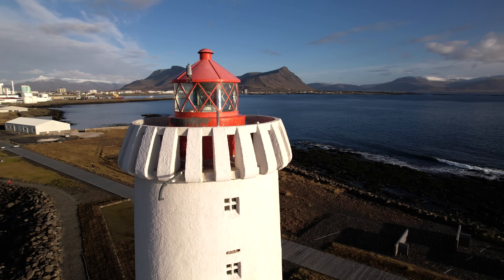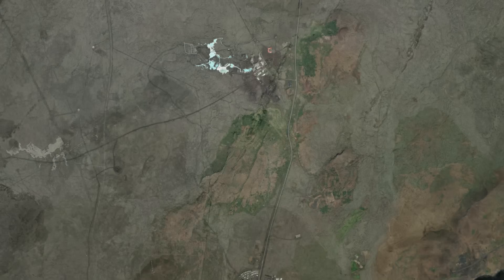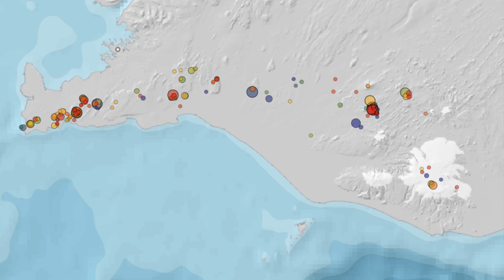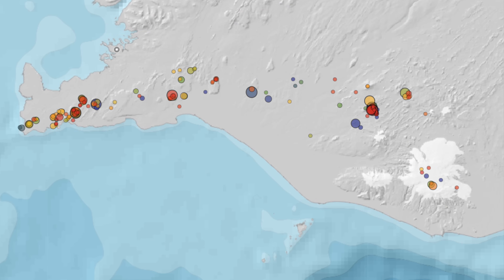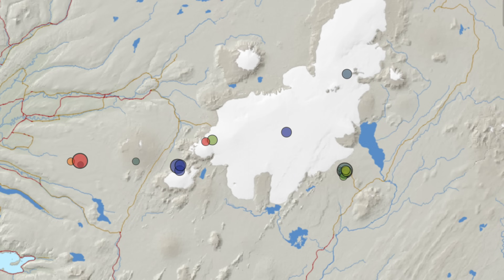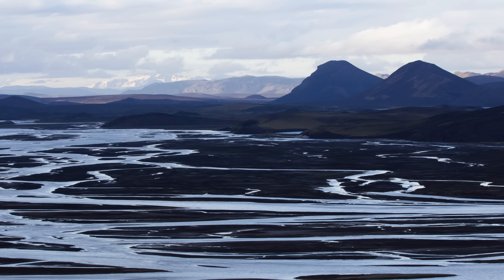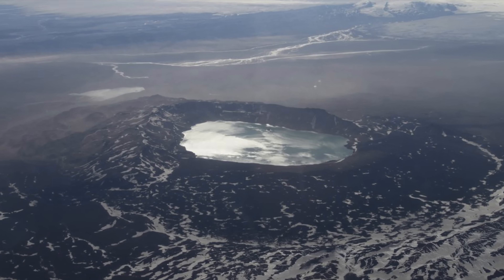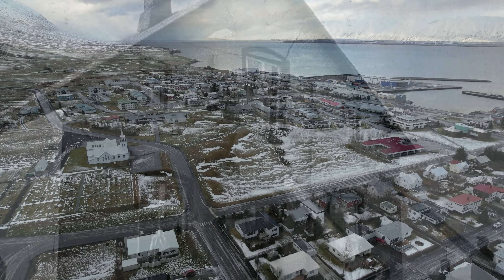Iceland Volcano & Earthquake Update - The Bigger Picture And What Awaits Us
There are still unusual earthquakes all around Iceland and as finished uploading this, we got the strongest earthquake on the peninsula for some time now so things are still hectic. If the earthquakes swarm continues as is, I will post another update tomorrow with footage from the epicentre.

New service on my channel:
You can book a Zoom meting with me for travel trips and more:
50 USD - 1 hour - Ideal for travel chat, ideas and follow up if i need to do some reaserch - I can also help export companies to find resellers in Iceland - 30 years of experiance - import/wholesale/retail and marketing.

My Redbubble store (Print on Demand Service) offers some of my work.

My Pond5 store offers photographs and videoclips (B-rolls) for commercial use.
If you use the link below, you will be supporting my work, even if you are not purchasing my own work.

Gylfi